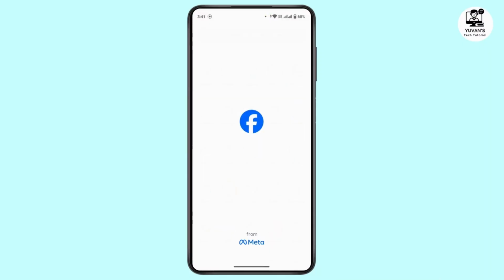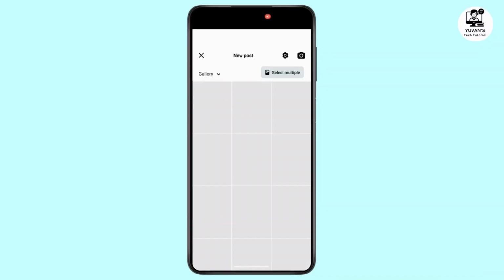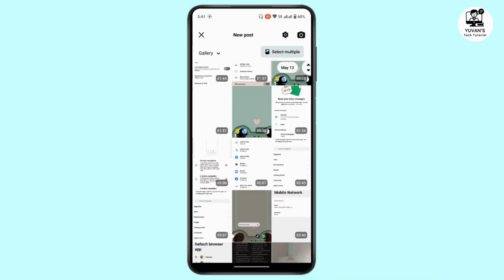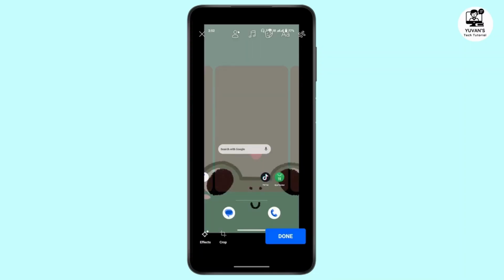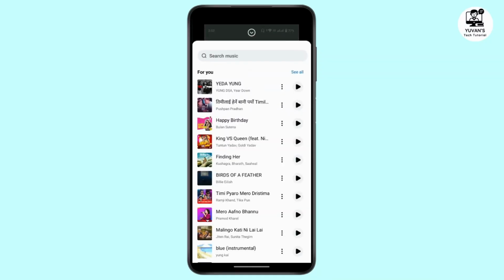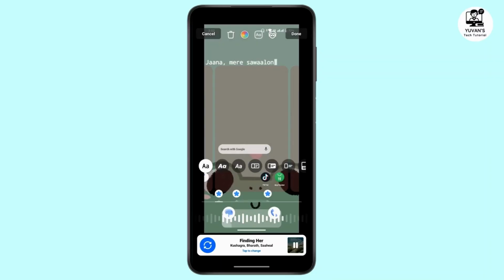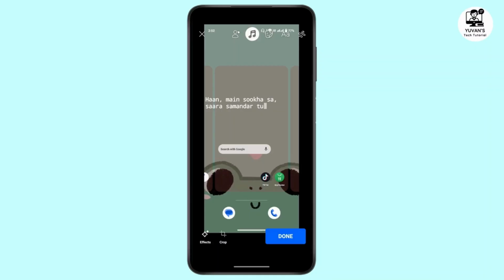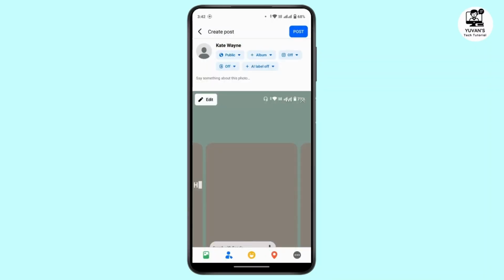How to Add Music to Facebook Post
Learn step-by-step how to add music to your Facebook post using the Facebook mobile app. This easy tutorial shows you how to select photos or videos and enhance your post with your favorite music track from Facebook’s music library. Perfect for beginners who want to make their posts more engaging and fun.

Chapters (Timestamp Format):
00:00 - Introduction
Welcome to the video and what you will learn about adding music to Facebook posts.

00:10 - Open Facebook App
Launch the Facebook app and ensure you are logged in.

00:20 - Start a New Post
Tap "What's on your mind" to create a new post.

00:30 - Select Photo or Video
Choose "Photo or Video" and pick your desired media from the gallery.

00:45 - Edit Post
Tap the edit icon on the left side of the screen.

00:55 - Select Music Icon
Tap the music icon at the top menu bar.

01:05 - Choose Music Track
Browse or search for your preferred music track.

01:20 - Adjust Music Clip
Drag the timeline to select the music clip you want to add.

01:35 - Save and Post
Tap "Done" twice and then tap "Post" to share your music post on Facebook.

01:45 - Conclusion